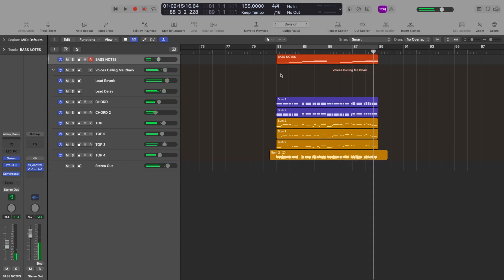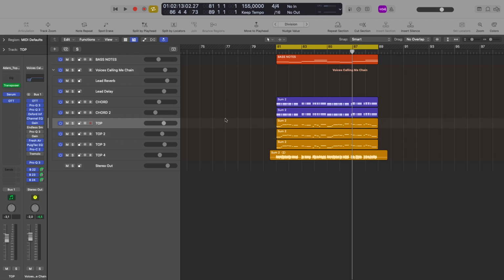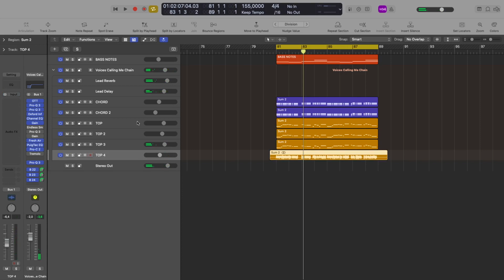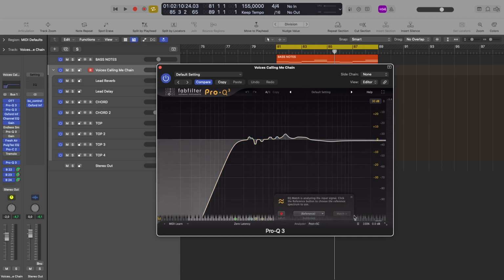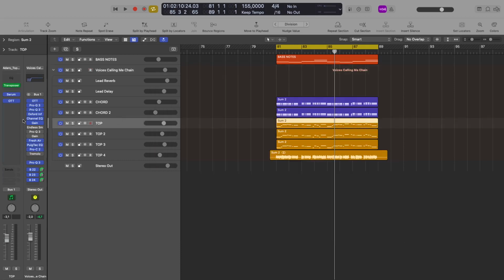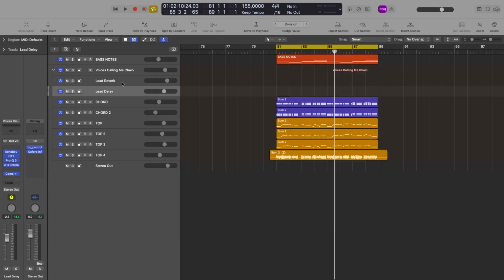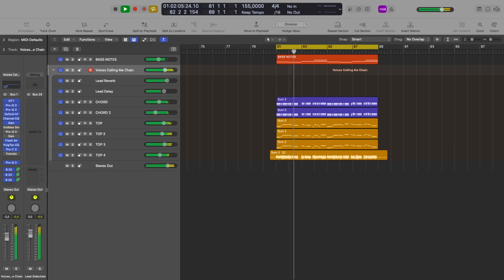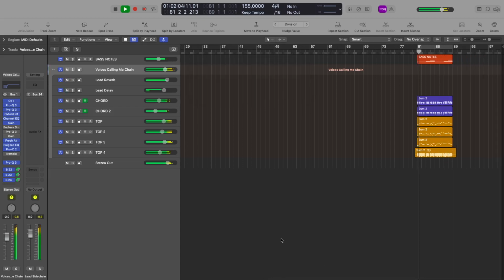Harstyle/Rawstyle Lead Tutorial (Layering, Processing)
Original: Adaro - Voices Calling Me

Chapters:
0:00 Introduction
0:19 Result
0:35 Chords
1:00 Leads
2:45 Lead Bus
4:16 Send Effects (Reverb, Delay)
5:41 Result (Again)